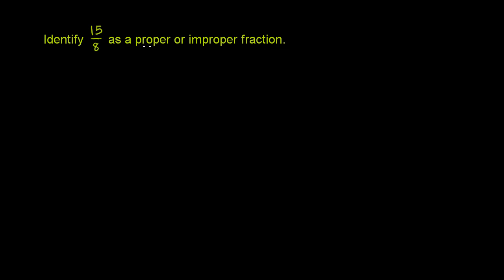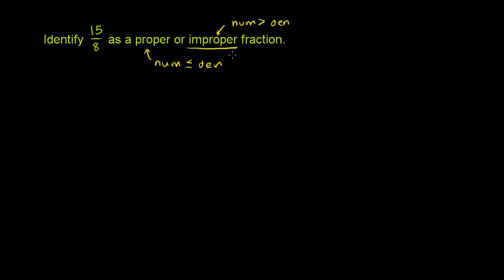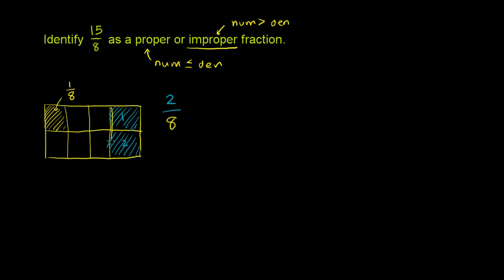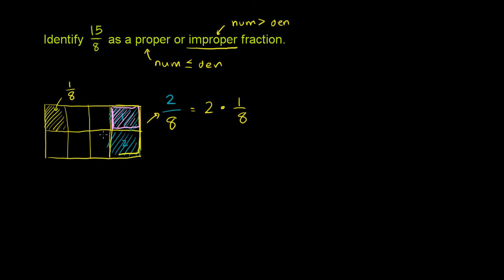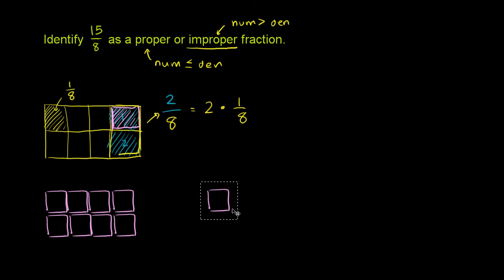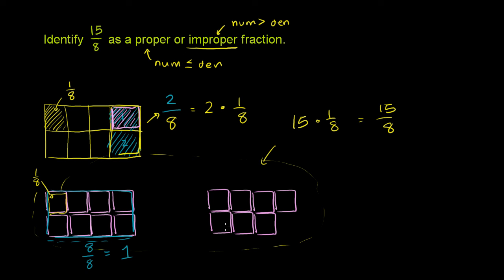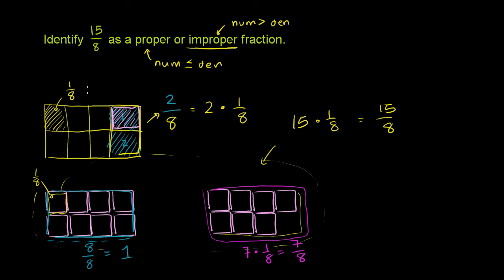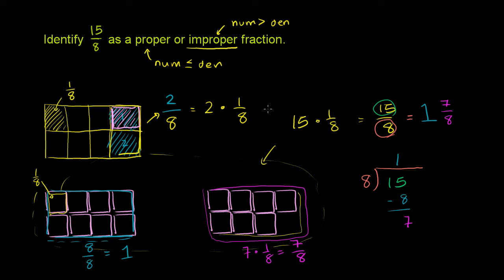Proper and Improper Fractions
U02_L1_T2_we1 Proper and Improper Fractions